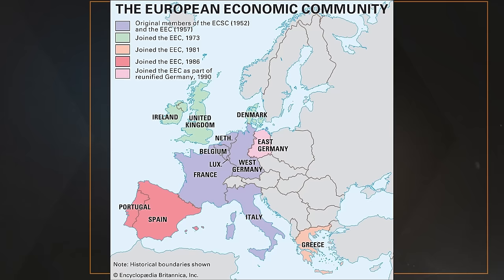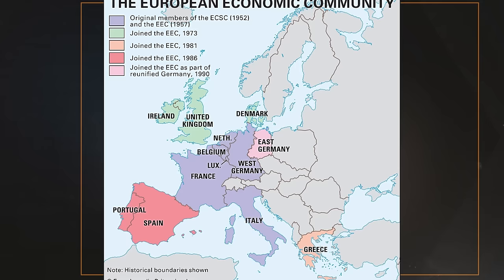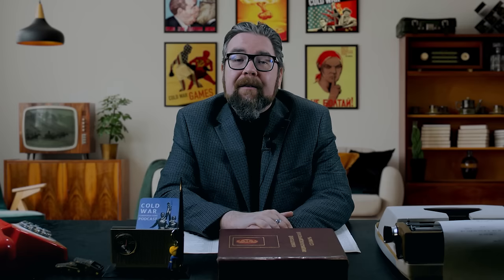What Happened in the World in 1951 - Cold War DOCUMENTARY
Our historical documentary series on the history of the Cold War continues with a review of the year 1951, as we go through the main events of this year, including: 1951 General Election in the UK, Burgess' and Maclean's Defection, Rosenberg Trial, Operation Desert Rock, Treaty of San Francisco, Continuation of the Korean War, firing of Douglas MacArthur, Convention Relating to the status of Refugees, and much more